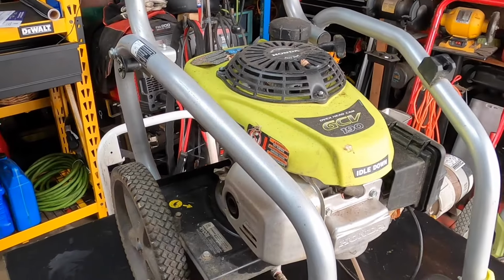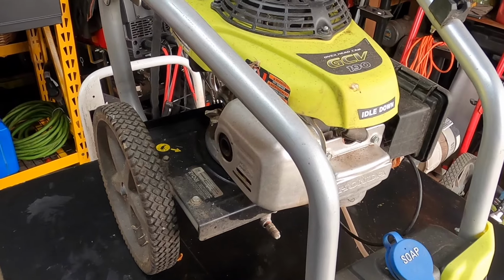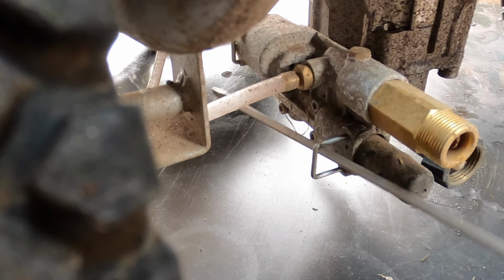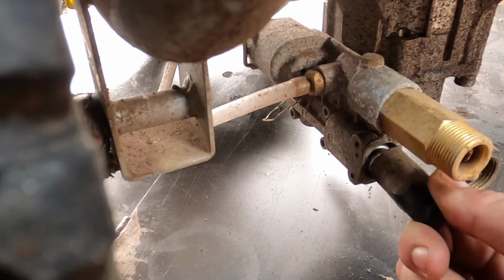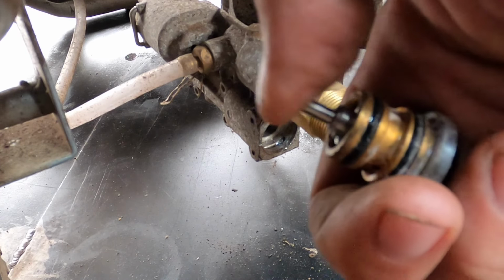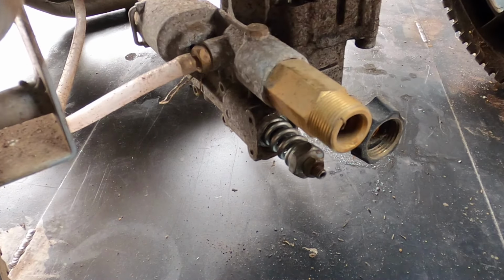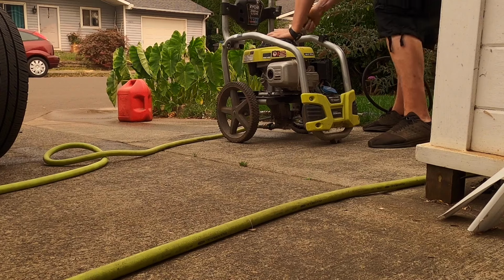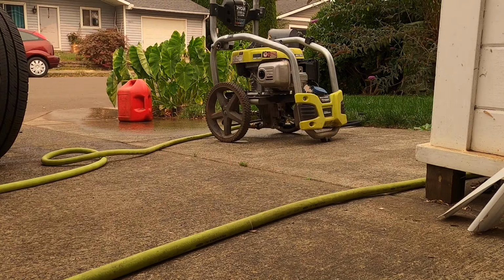Ryobi Pressure Washer Low Pressure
This video is about Ryobi Pressure Washer Low Pressure